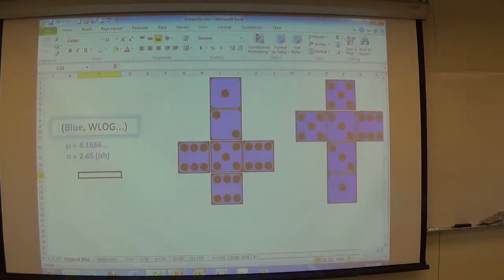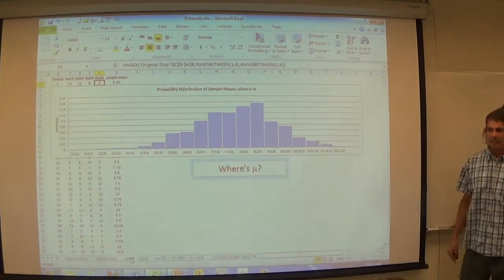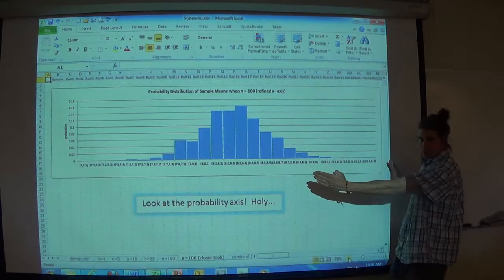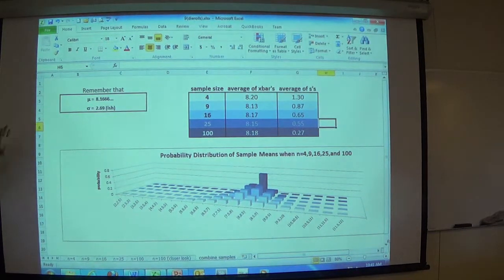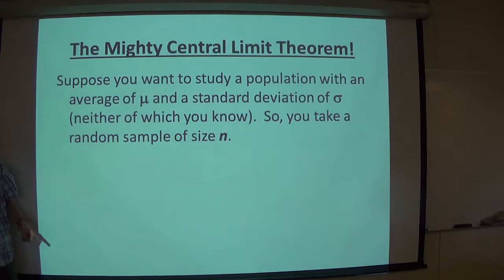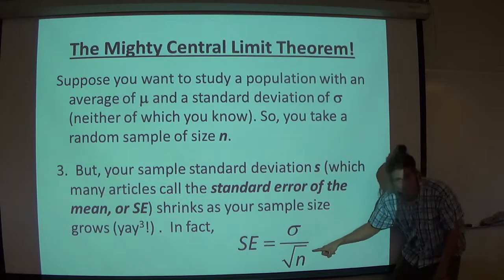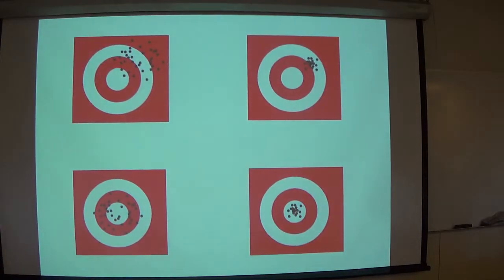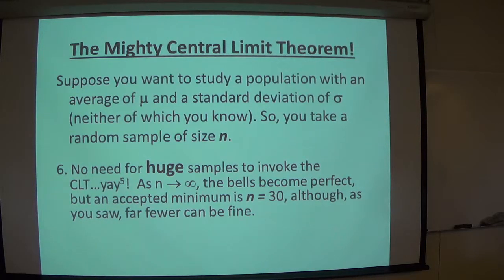12.4.13 (Wrapping up the Mighty Central Limit Theorem)